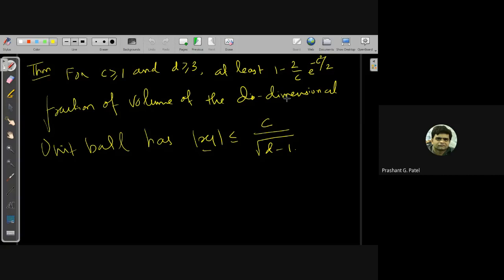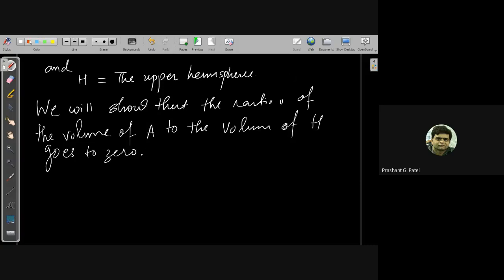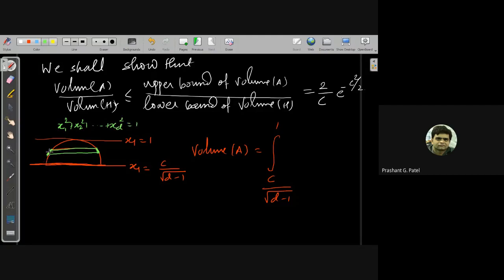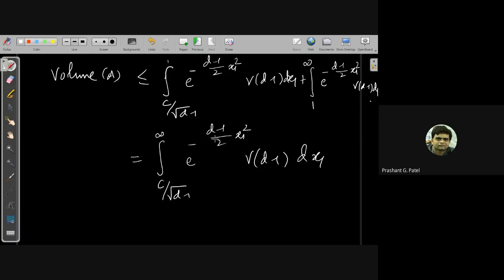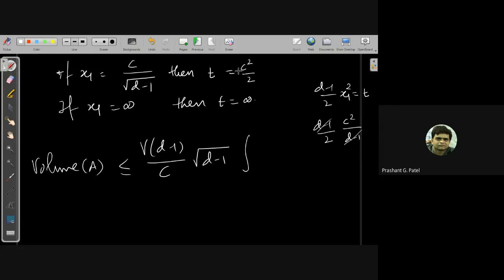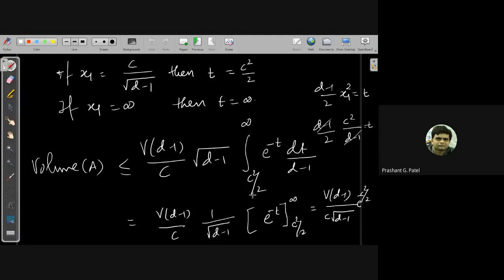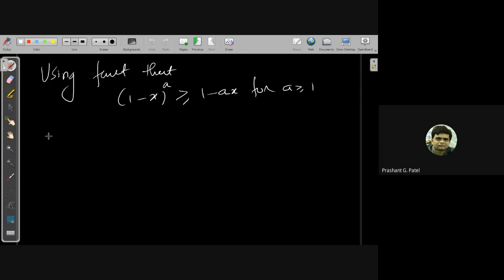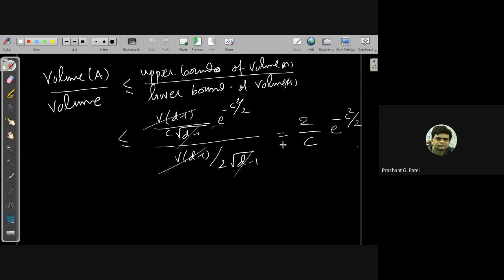Most of the volume is near equator | High Dimensional Space | MSC Big Data Analytics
An interesting fact about the unit ball in high dimensions is that most of its volume is concentrated near its equator no matter what direction one uses to define the North Pole and hence the equator.